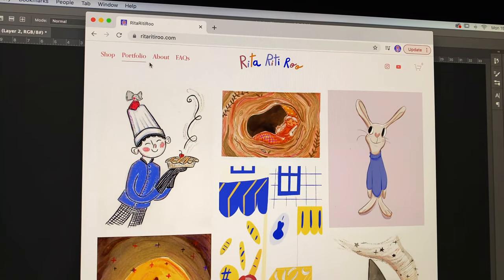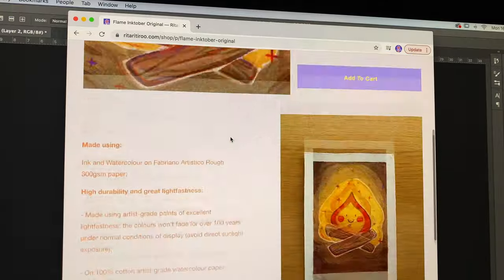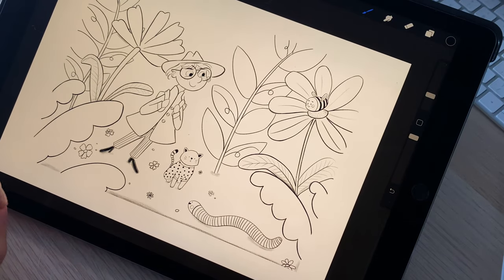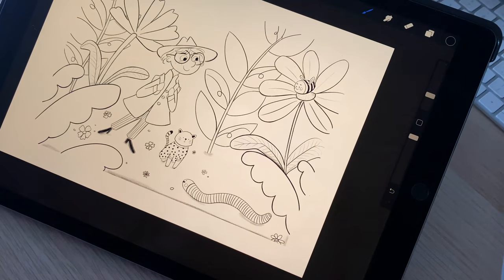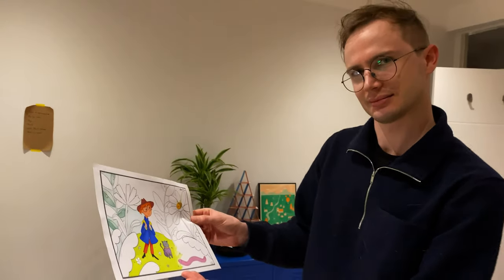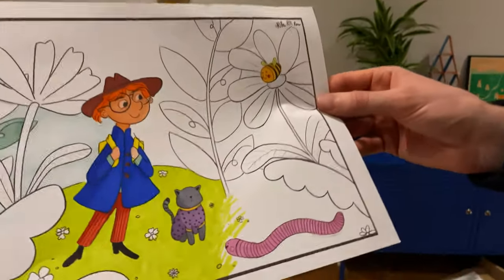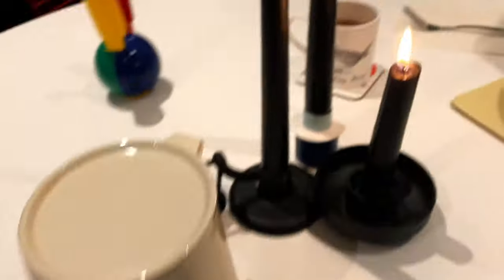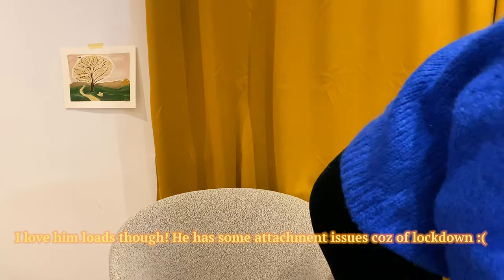☀ STUDIO VLOG 02 ☀ painting, designing colouring pages, building a website + art shop, cakes & snow!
Hello friends!

In this weekly studio vlog I show you the process of designing a set of coloring pages (now available to download for free), how I'm building my squarespace website and art shop, I paint a cute frog using gouache, we travel (safely) around London in search for Swedish fika cakes, and we have fun in the snow! It's a week of ups and downs and I did my best to document it. I really hope you enjoy it! :)

As always, please leave any Qs down below :)

MENTIONED IN THIS VID:

My new website!! Where you can download my colouring pages for free

* nothing in this video is sponsored! considering I've got 21 subscribers I think it's obvious but will leave this here anyway lol*